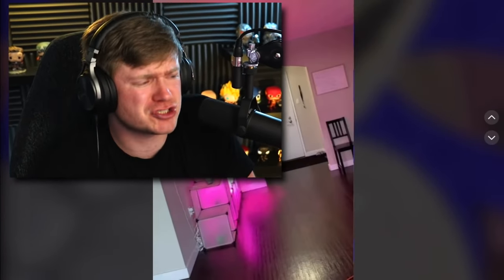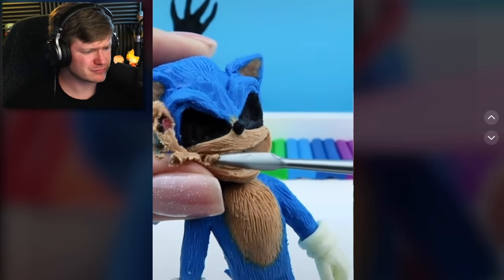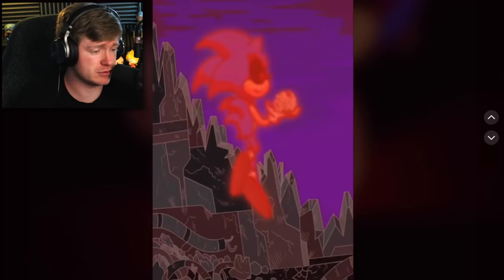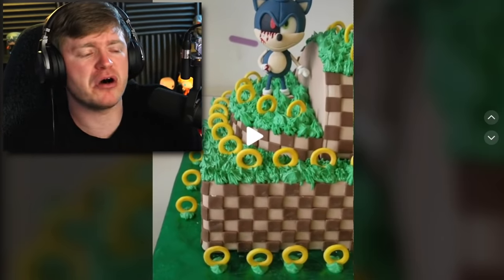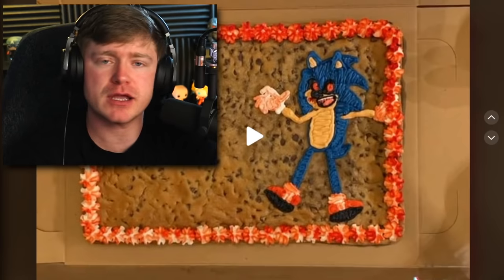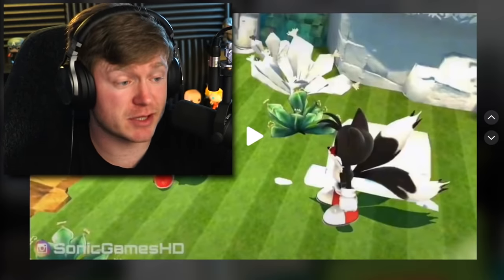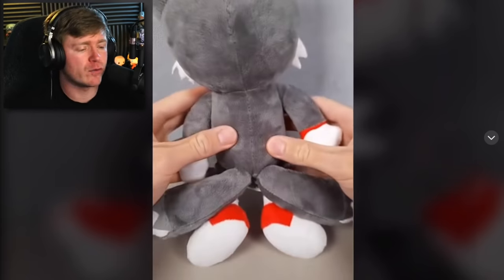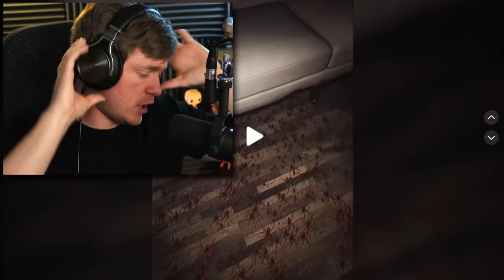Reacting to CURSED SONIC.EXE Tik Tok Videos!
Finding CURSED Sonic.EXE videos on Tik Tok and reacting to them!!